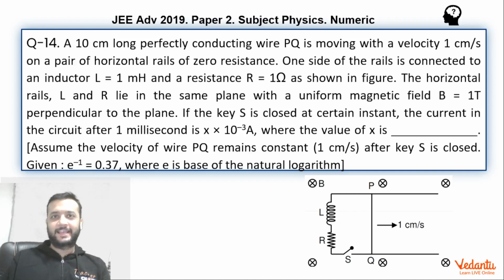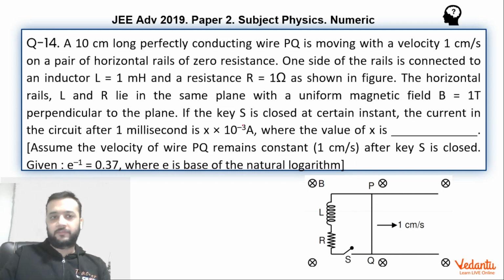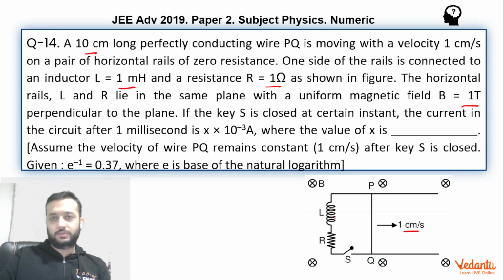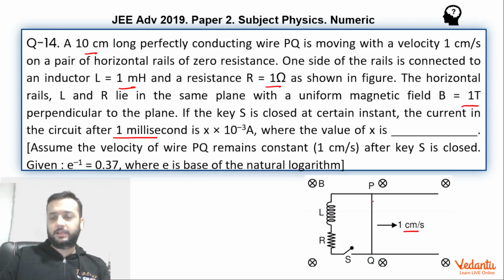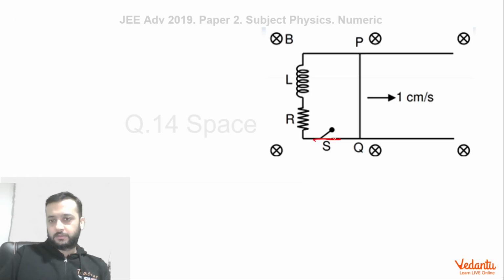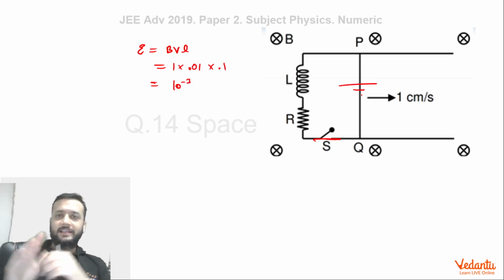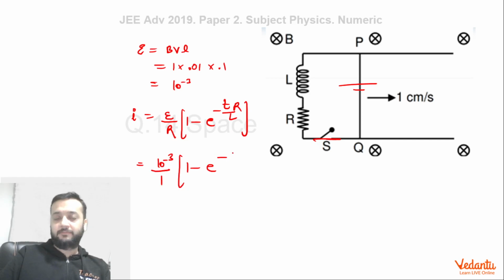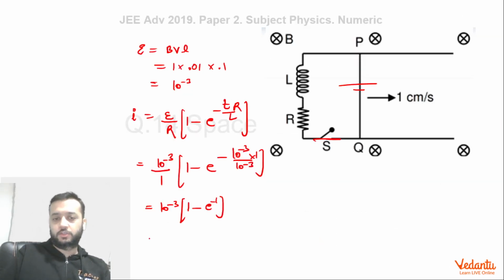JEE ADVANCED 2019 Paper-2 Physics Q14 Numeric Ans [1.35 to 1.45] Ray Optics Prateek Garg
✅ Session PDF for "JEE ADVANCED 2019 Paper-2 Physics Q14 Numeric Ans [1.35 to 1.45] Ray Optics   Prateek Garg  "

➡️A 10 cm long perfectly conducting wire PQ is moving with a velocity 1 cm/s on a pair of horizontal rails of zero resistance. One side ofthe rails is connected to an inductor L = 1 mH and a resistance R = 1Ω as shown in figure. The horizontal rails, L and R lie in the sameplane with a uniform magnetic field B = 1T perpendicular to the plane. If the key S is closed at certain instant, the current in the circuitafter 1 millisecond is x × 10
A, where the value of x is _____________.
[Assume the velocity of wire PQ remains constant (1 cm/s) after key S is closed. Given : e
= 0.37, where e is base of the naturallogarithm]